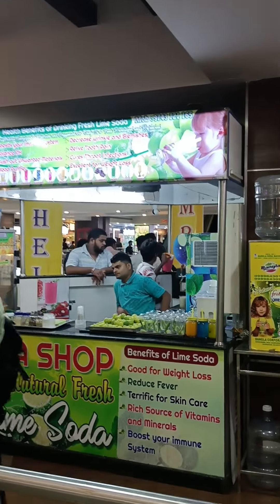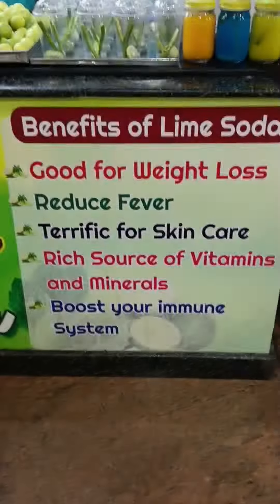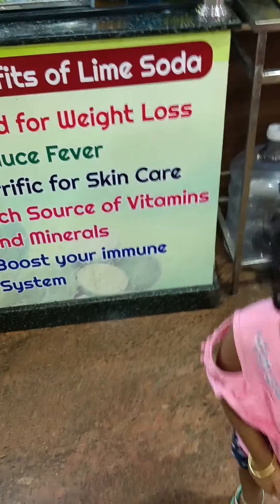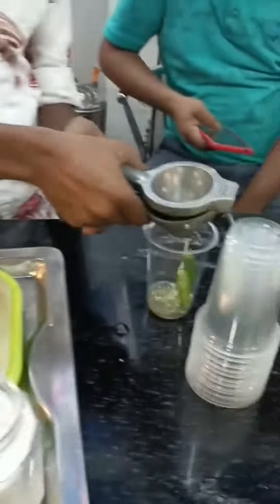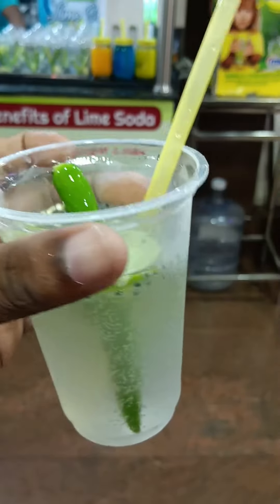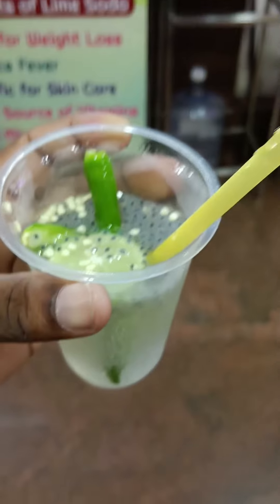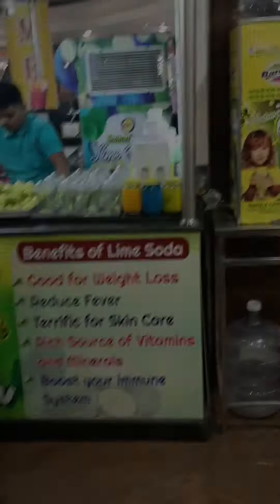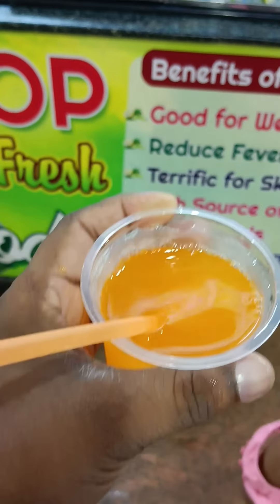💥💥💥💥 വെയിറ്റ് കുറയാൻ ഈ സോഡാ കുടിച്ചാൽ മതി ???Magic drink - Kerala food series- E4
I am posting my question here . Please comment your opinion.